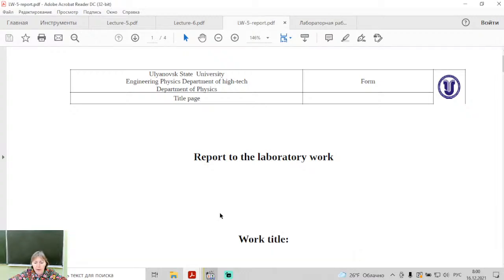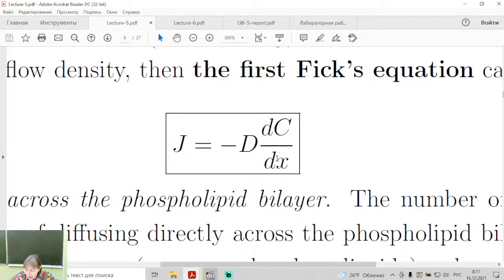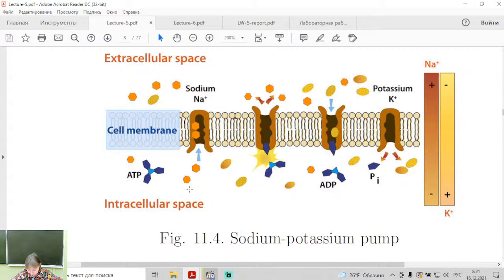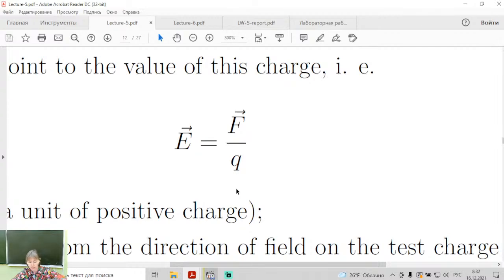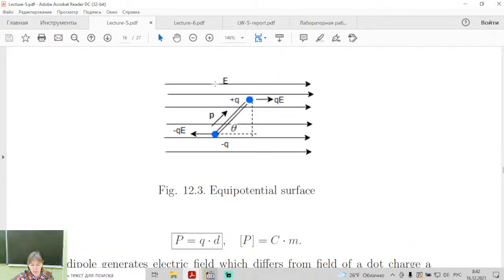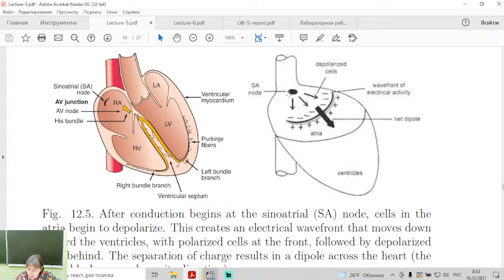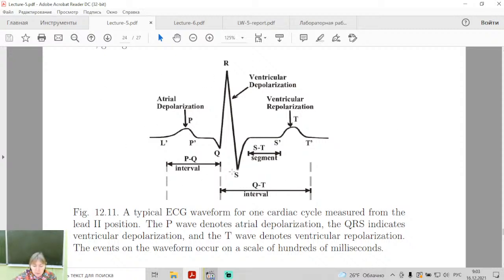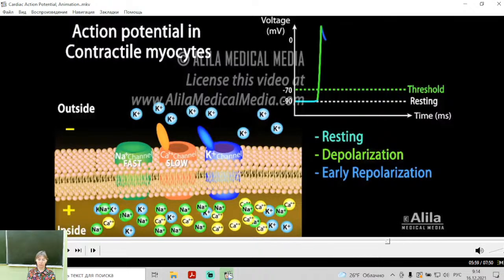16.12.21 физика Елисеева СВ